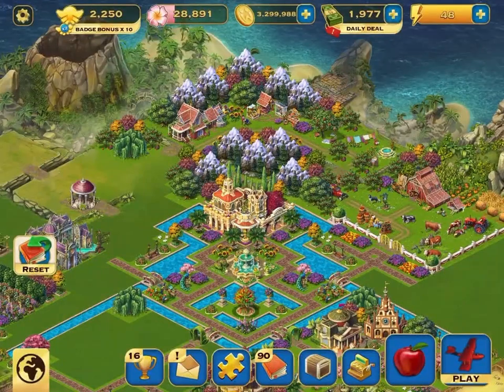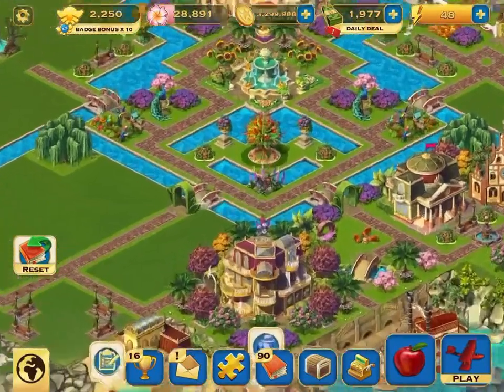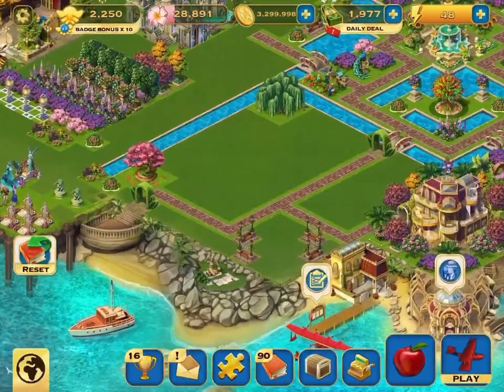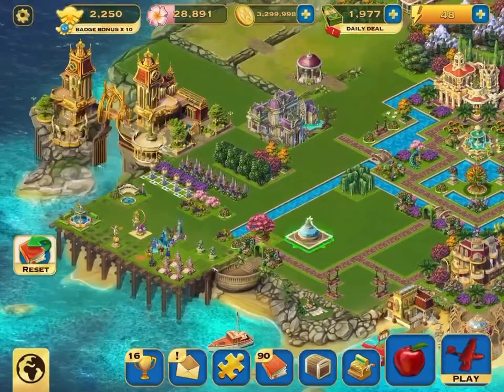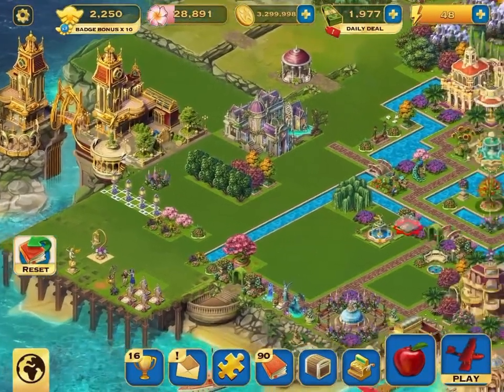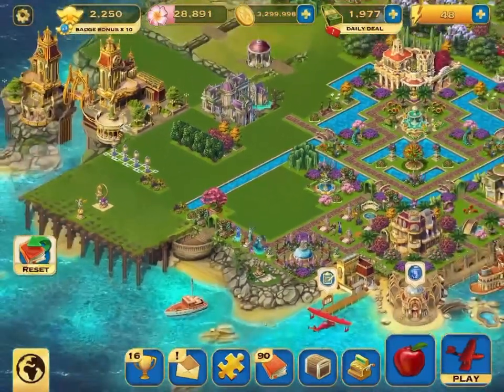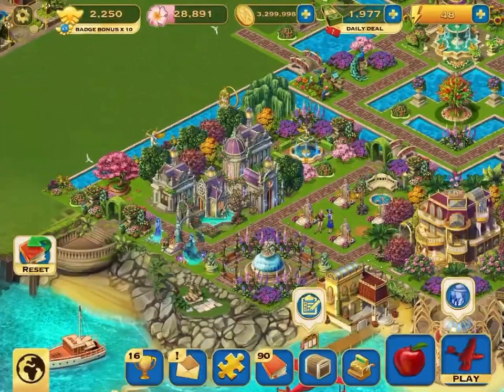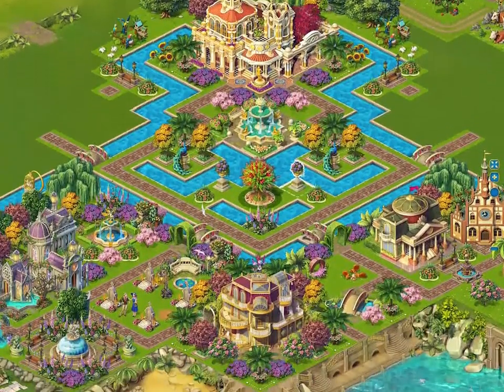Pearl's Peril Island Design Workshop with Bree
Superstar player, Bree, give us insights in how she incorporates the Estate into her island decorations in Pearl's Peril.